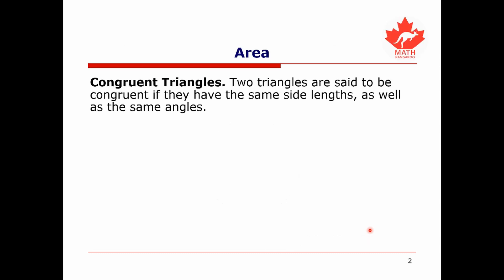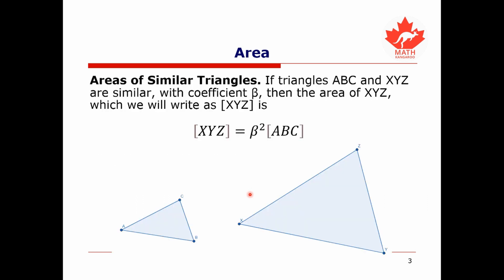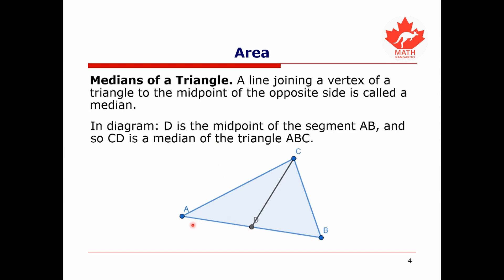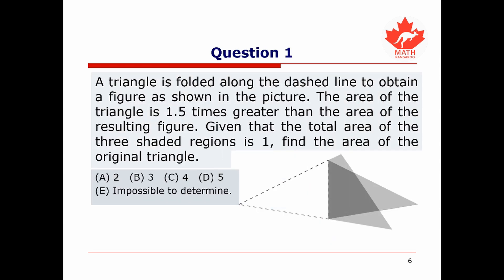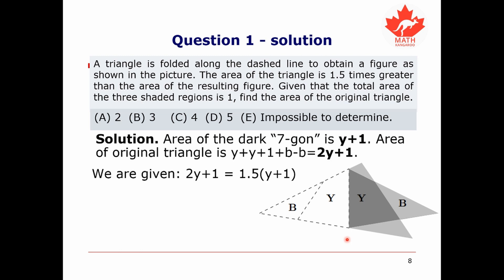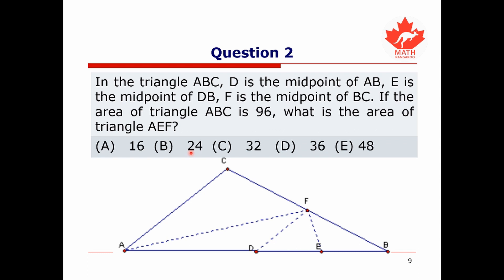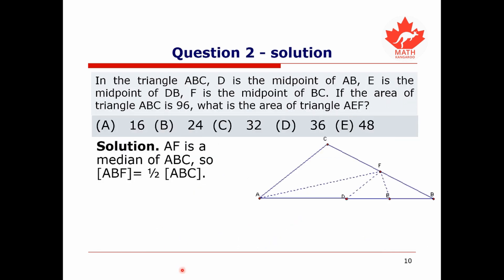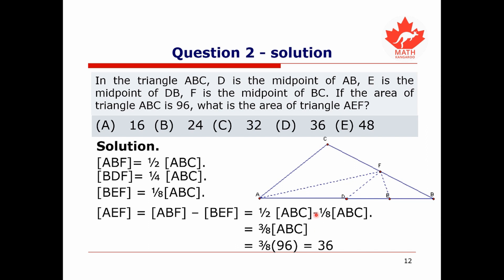Grade 9-10 Math Kangaroo Area